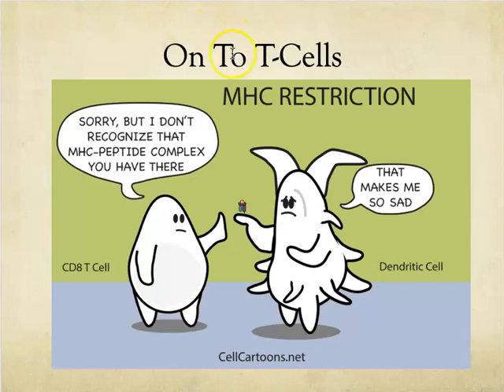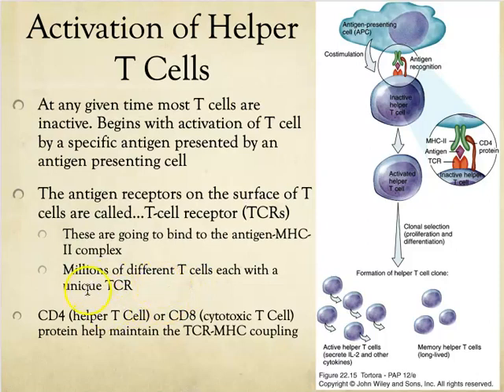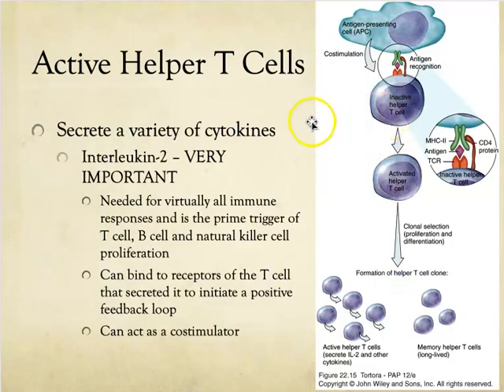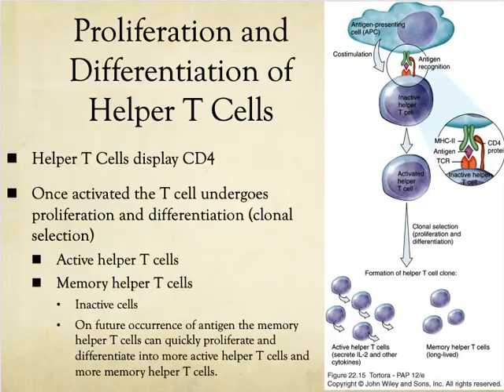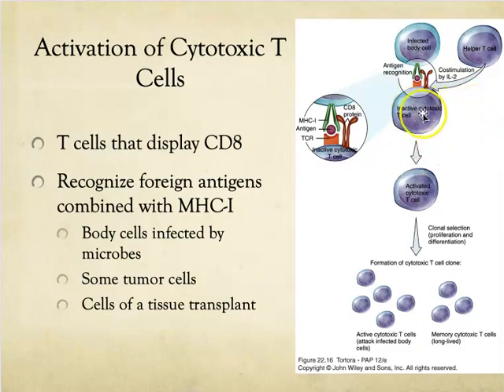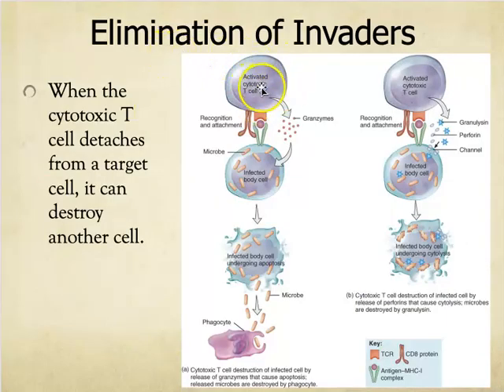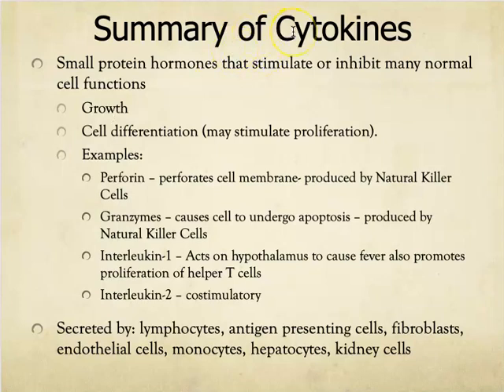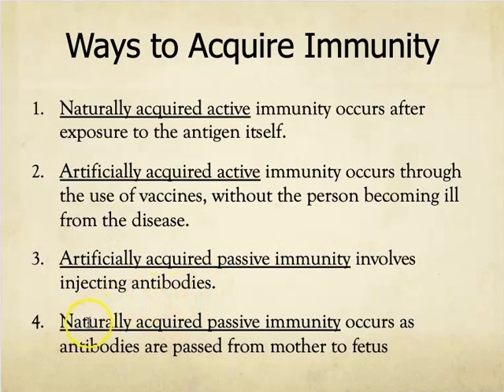Immune System Part 4